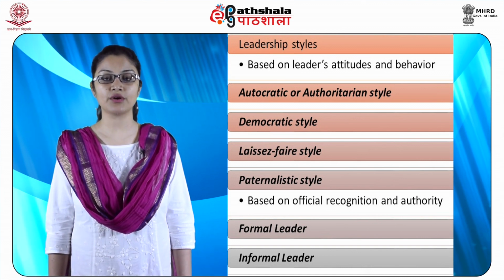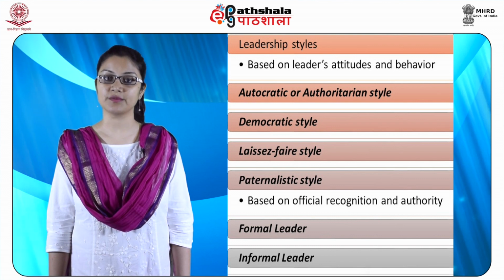Leadership in organizations (PSY)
Subject: Psychology
Paper: Organizational behavior
Module: Leadership in organizations
Content Writer: Dr. Dimpy Mahanta